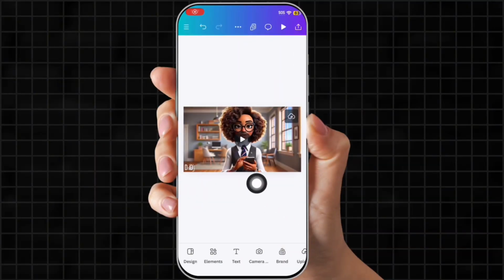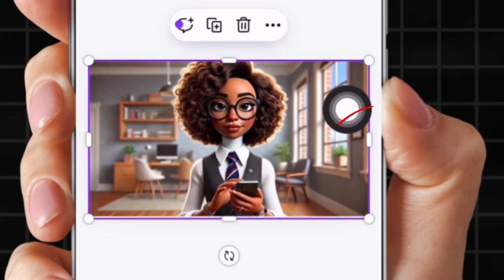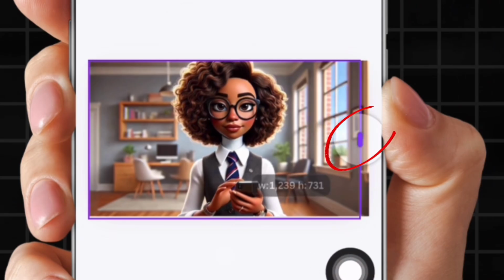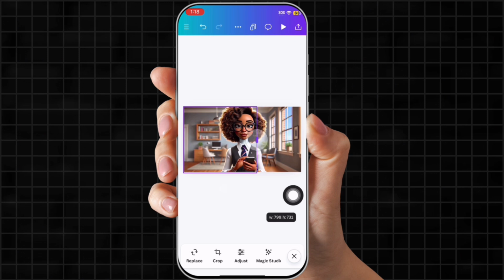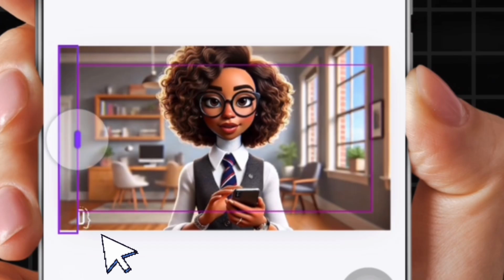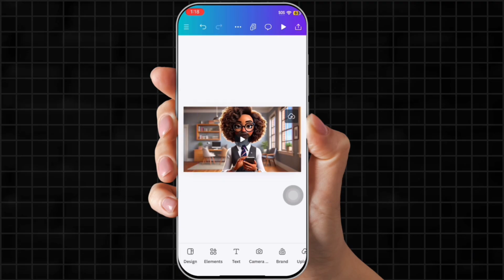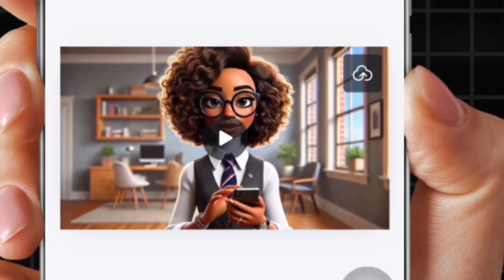How to Remove Watermarks on Canva Mobile FREE (2024 Update)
Are you struggling with watermarks on your designs in Canva Mobile? In this tutorial, we will walk you through the latest methods to remove watermarks effortlessly, with no blur, ensuring your creativity shines. This 2024 update covers everything you need to know about watermark removal using Canva on your mobile device, including step-by-step instructions and helpful tips. Whether you're using an iPhone or any mobile platform, you'll find user-friendly tools and solutions to create watermark-free images and videos. We'll explore creative hacks and techniques to enhance your projects with ease. If you want to unlock your mobile creativity and utilize powerful visual tools, this video is for you. Join us as we dive into effective watermark fixes and unleash your potential with Canva Mobile. Don't let watermarks hold you back-watch now to become a pro at removing them and elevate your design game in 2024!